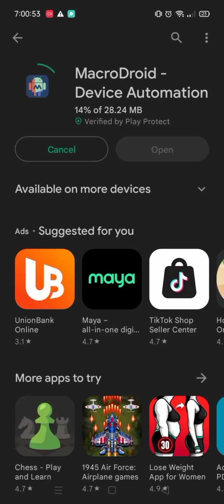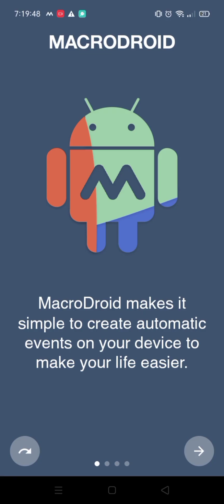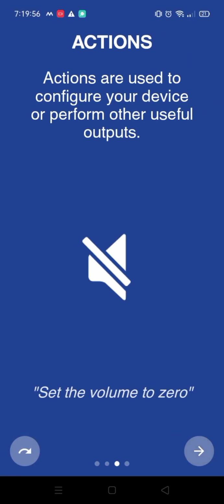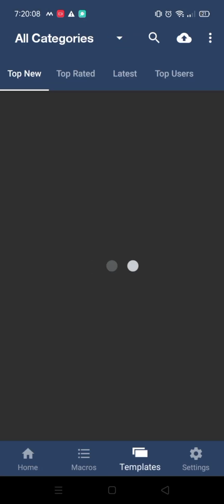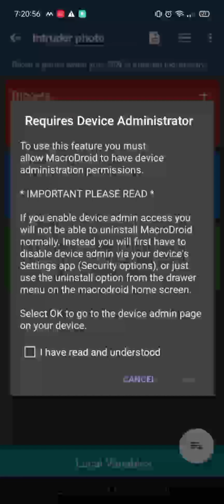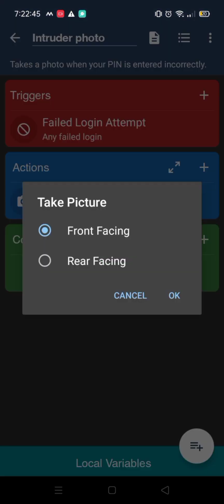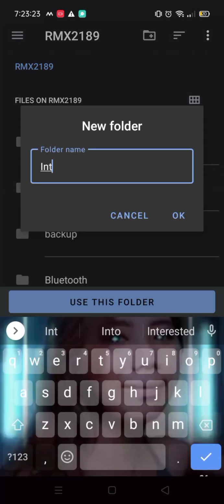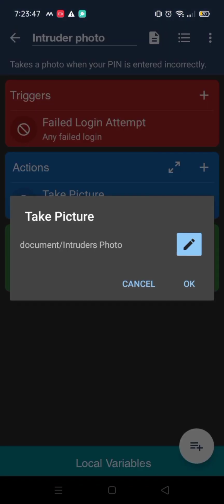Sino ang bumubukas ng Cp mo?(Cp intruders) Must watch this ‼️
This tutorial will helps you to know who are the intruders trying to open your phone secretly. 😊
Please do not re upload my videos.